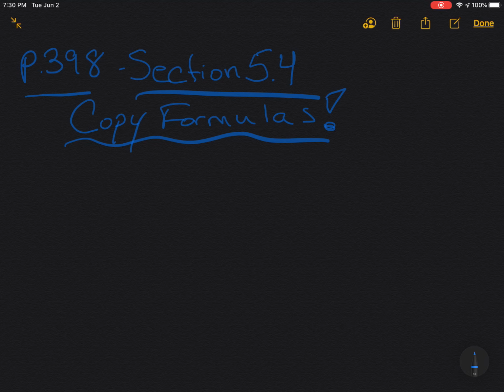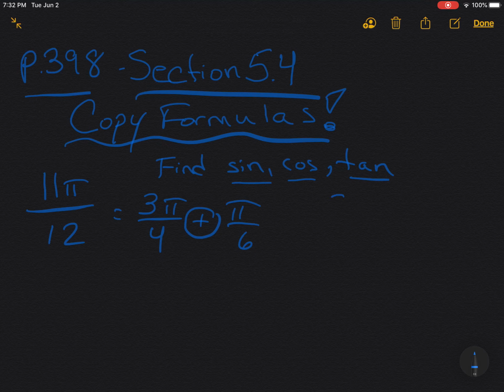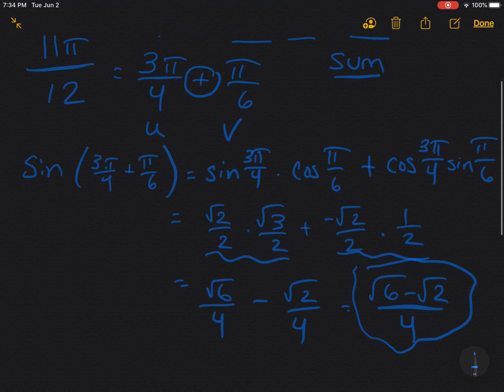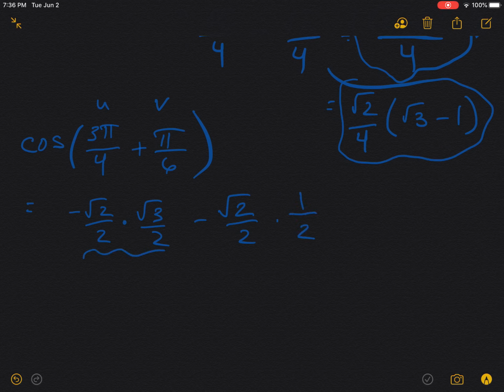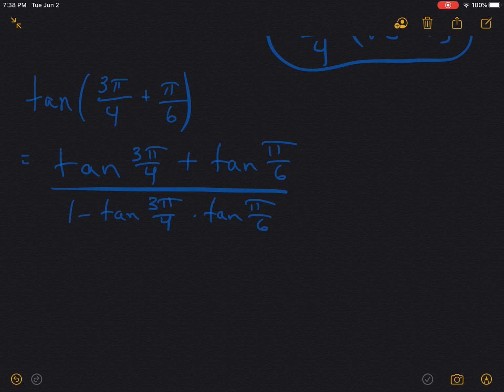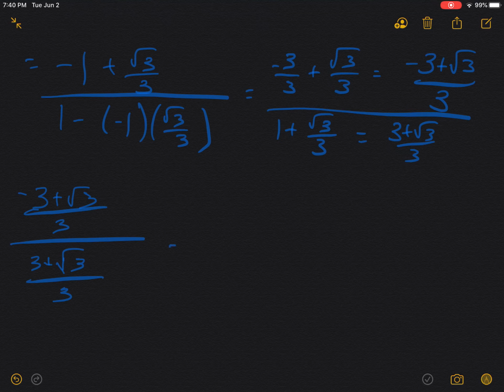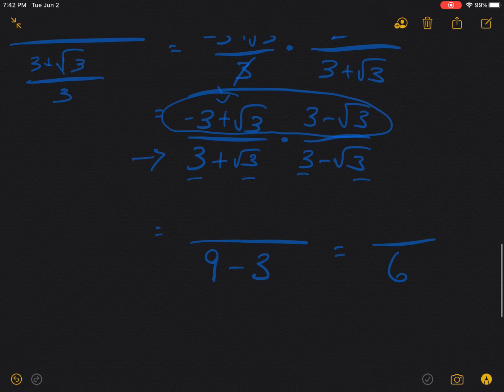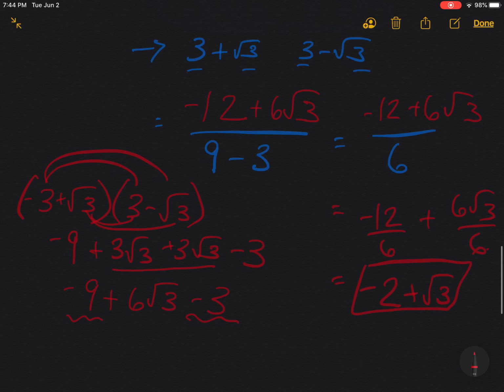Sec. 5.4 Sum and Difference (Precalc)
Math - High School